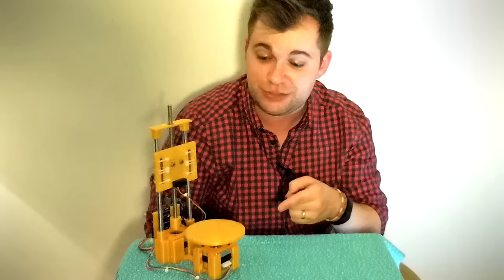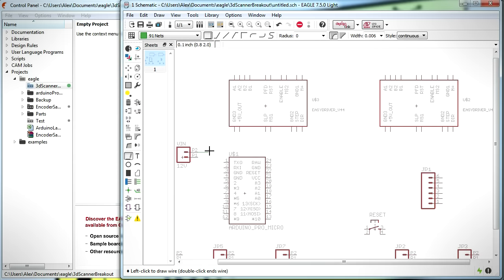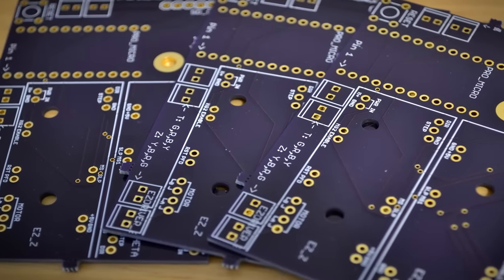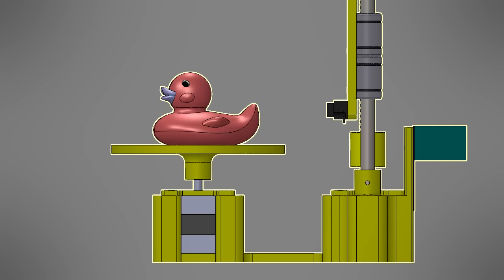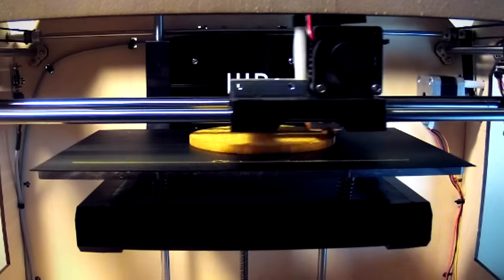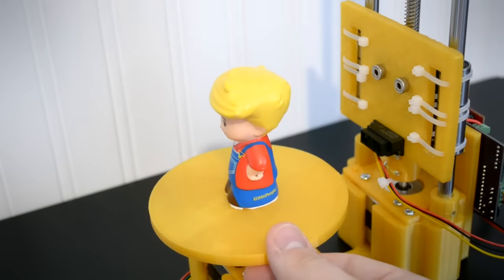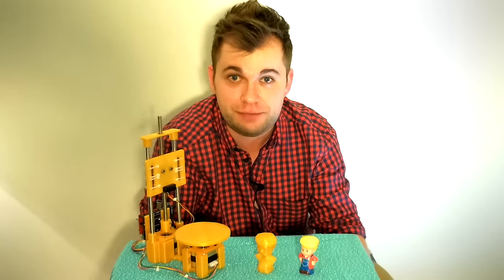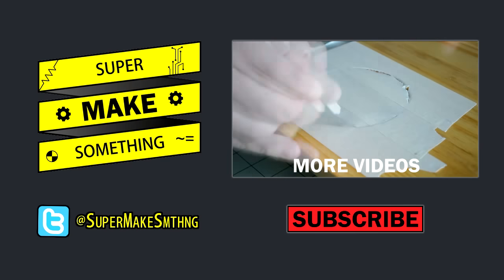DIY 3D Scanner (Arduino, 3D Printing, PCB Design, Stepper Motors, IR Sensing) - Super Make Something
Learn how to make a 3D scanner to digitize and clone objects around your house!

The STL files for the 3D scanner can be found

Order a copy of the PCB in this video for yourself

In addition to the STL files and a 3D printer, you will need the following components to build the scanner:

1x Arduino Pro Micro
2x Nema 17 stepper motor
1x IR Distance sensor (2cm-15cm range) - (Sharp GP2Y0A51SK0F)
2x EasyDriver stepper motor shield
1x Micro SD TF card shield
1x Z-axis ACME threaded rod with anti-backlash nut
2x 8mm linear shaft, 200mm length
4x 8mm linear ball bearing
7x 2.54mm 2 position screw terminal
1x Mini push button switch
1x 1x40 Pin 2.54mm male header pins
1x 1x40 Pin 2.54mm female header pins
1x DC 12V power supply
1x DC power female plug adapter connector with screw terminals

Want to play with the MATLAB code?  A copy of the scan in this video can be downloaded

Want to support Super Make Something?

Some of my favorite tools:
- Maker Select V2 3D Printer
- Jackly 45 in 1 Screwdriver Kit
- Dewalt 18V Drill/Driver Kit
- Silhouette Portrait Craft Cutter